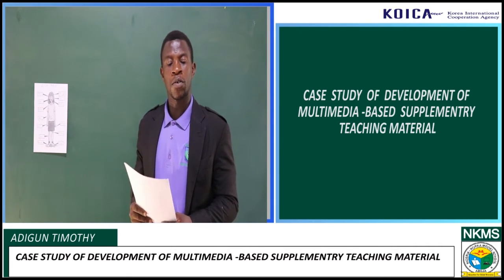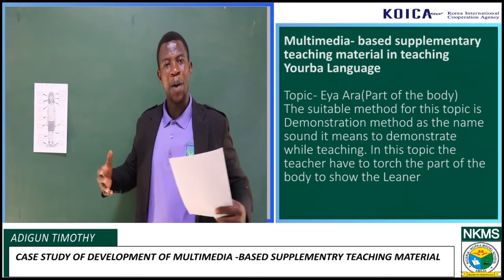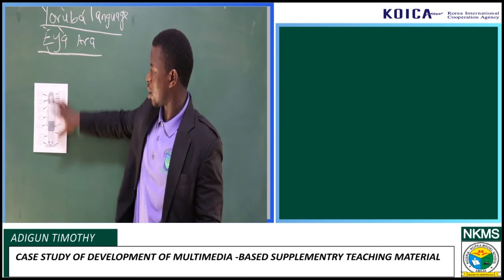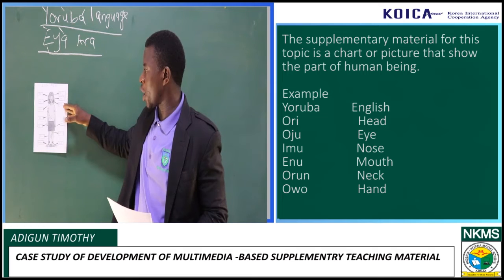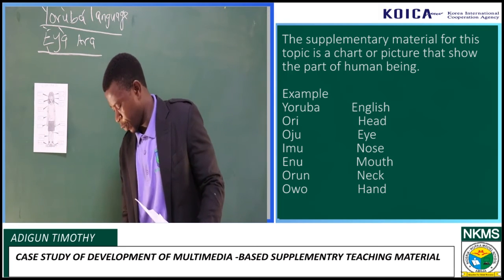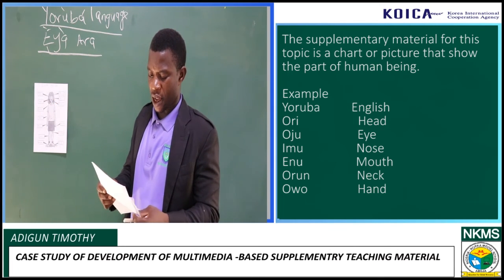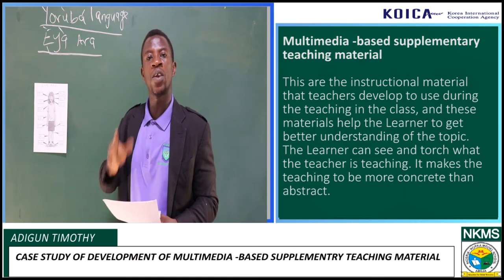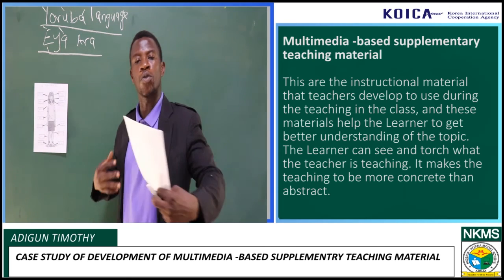[KOICA] Nigeria-Korea Model School: Case Study of Multimedia based Supplementary Teaching Material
Adigun Timothy, NKMS Primary, talks about Case Study of Development of Multimedia based Supplementary Teaching Material.